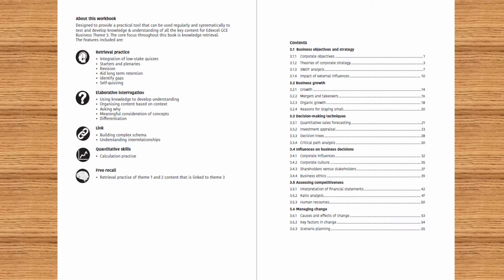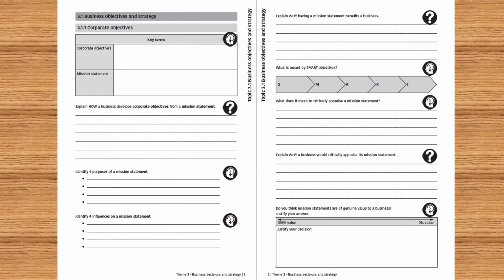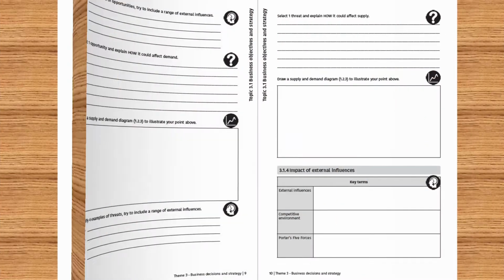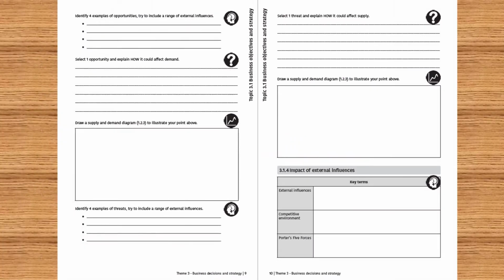Edexcel GCE Business Theme 3 RP+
This video will introduce you to some of the key features of the Edexcel GCE Business Retrieval Practice+ workbook for Theme 3 Business Decisions and Strategy. Features include retrieval practice, elaborative interrogation, free recall, quantitative skills, links and free recall.